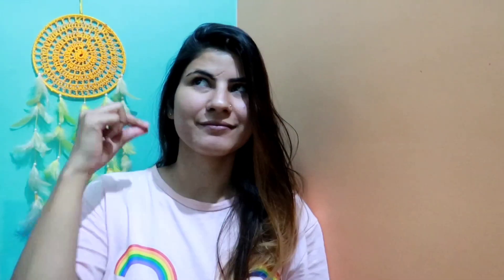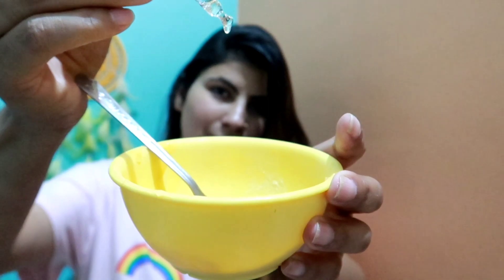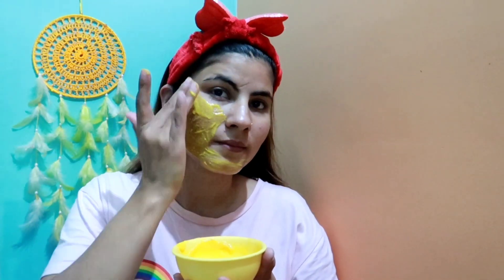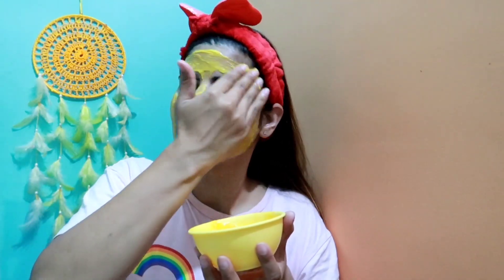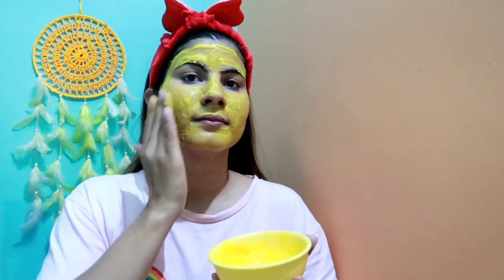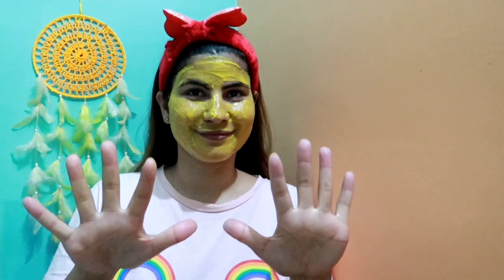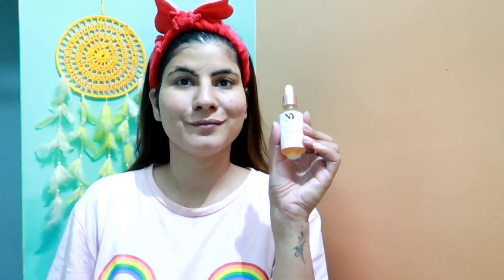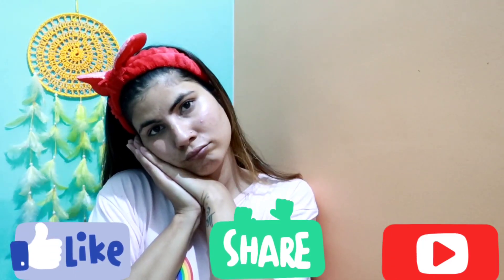Homemade Glow Face Pack/ Homemade Remedy For Glowing Skin (2021)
hi my name is nimmi.
I make beauty fashion makeup hauls related content ..today I wanted to share this homemade remedy for glowing skin which I am using these days to reduce my acne marks ❤️... I hope you like this vlog if you do you then please please don't forget to like share and subscribe.
 love from uttarakhand❤️